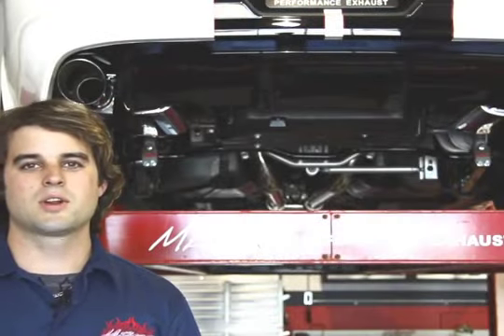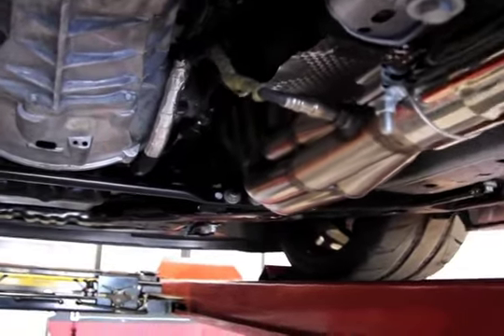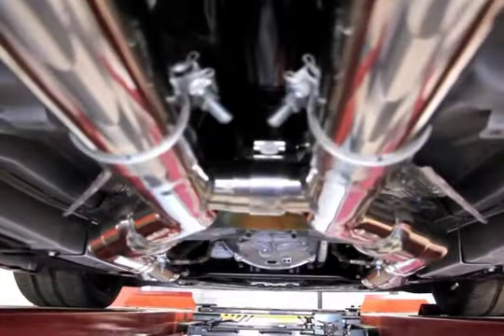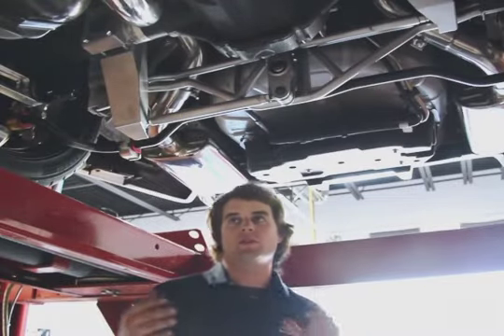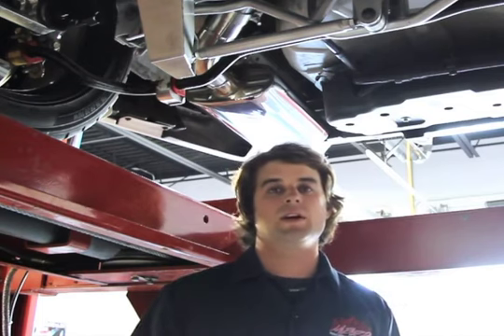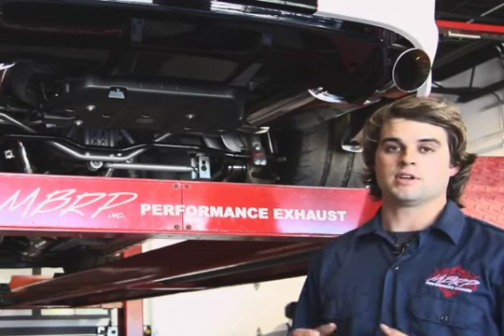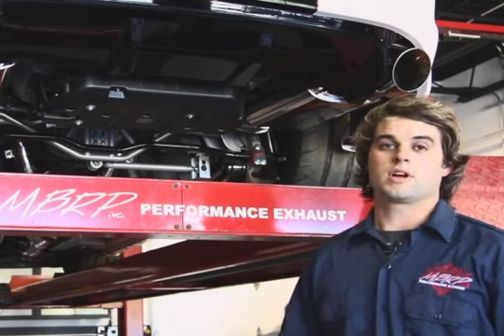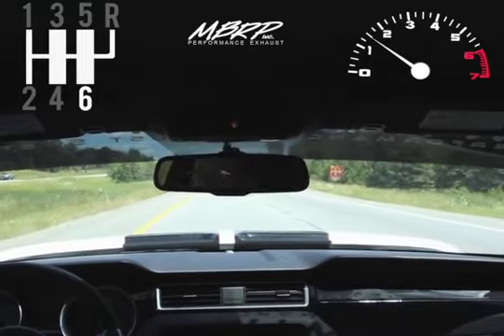MBRP Exhaust Systems - 2011-2012 Mustang GT 500 Exhaust Specs